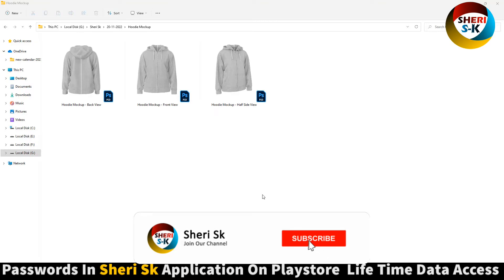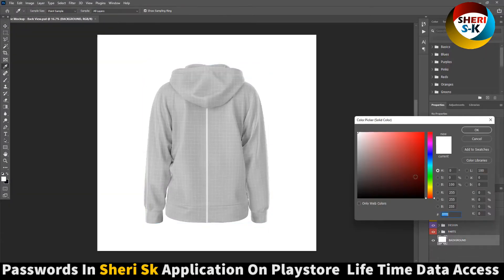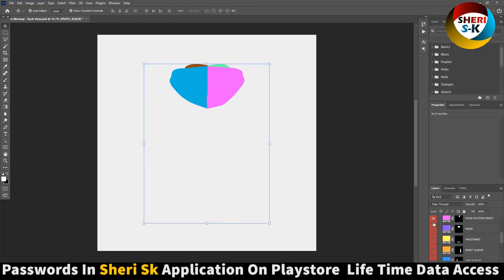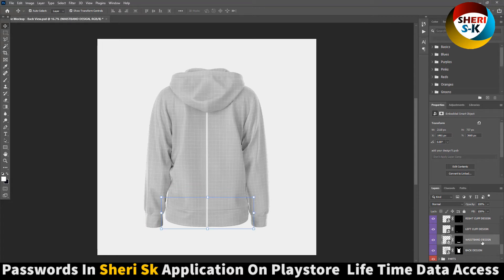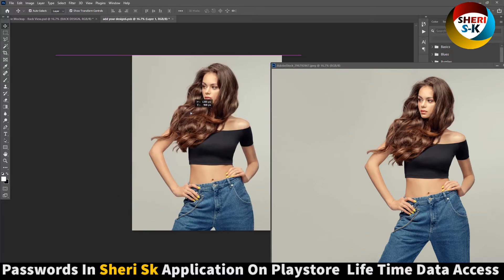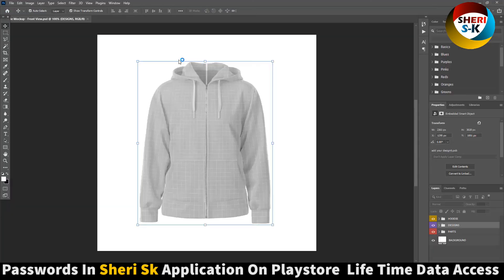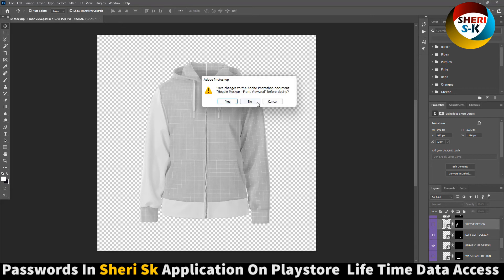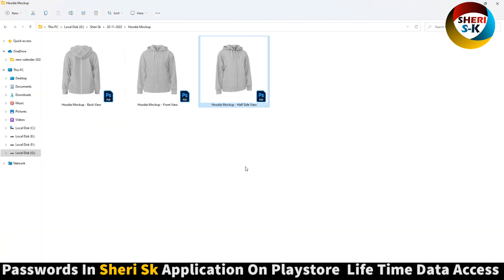How To Make Hoodie In Photoshop |Sheri Sk|Hoodie Mockup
Photoshop Files Templates
Brochures Templates
Business Cards Templates
Tri-Fold Templates
T-Shirts Templates
Bi-Flod Templates
Frames Templates
Book Cover Templates
Infographic Templates
Wedding Album Cover Templates
Professional Stationery
Youtube Thumbnails Templates
Certificate Templates
Banners Templates
Stickers Templates
Logo Templates
Letterhead Templates
Flyers Templates
Poster Templates
Cv Resume Templates
Slideshow Templates
Promo Templates
Logo IntroTemplates